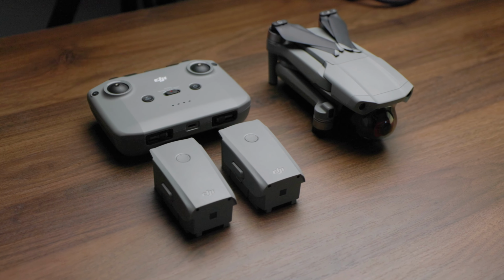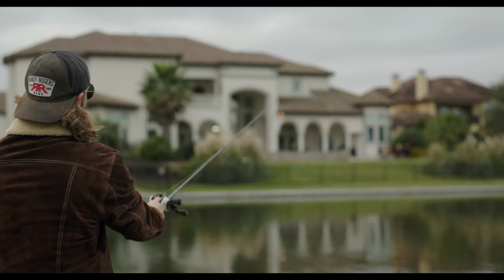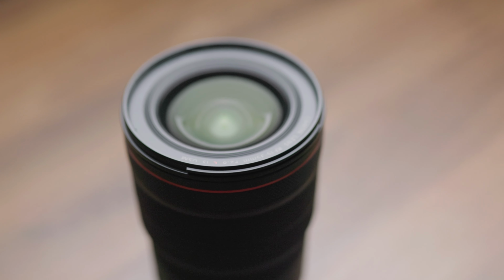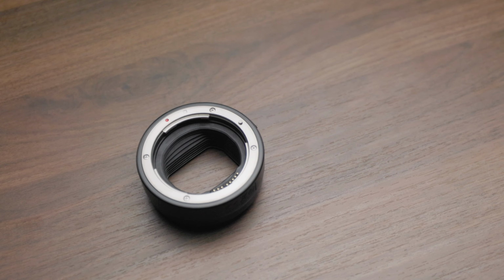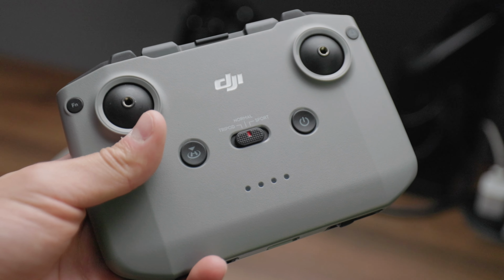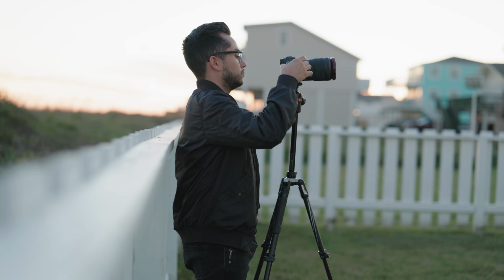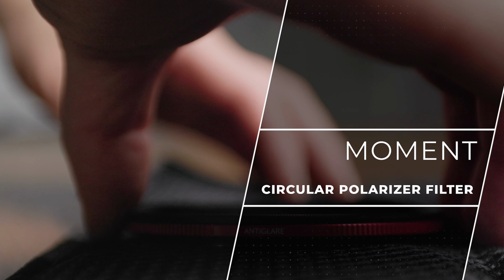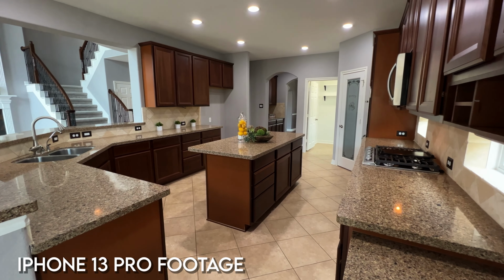ESSENTIAL Gear for Real Estate Photo and Video: What’s In My Bag 2023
Where I Get ALL My Music From For My YouTube Videos + Client Work! (Free 30 Day Trial!)

Awesome 360 Camera I Use for Virtual Tours, Vlogging, Much More + Free Invisible Selfie Stick

Canon R6
15-35 RF
50mm 1.4
EF-EOSR Adapter
Ronin-S Gimbal
RS3 Pro Gimbal
Mavic Air 2
Manfrotto BeFree Advanced Tripod
DJI Mic
Editing Laptop
New Mac Mini m2 Pro I just invested in
iPhone 13 Pro

YouTube Studio + Video Production Gear! ↓
Cinema Camera I always rent for big video shoots

Other 2023 Gear for Photography, Filmmaking, & Vlogs! ↓
1 Camera & 1 Lens Minimalist Sling Bag
Gimbal I Used for Years, still great!
Favorite 35mm Prime Lens
My Headshot/Portrait Lens
Every Photographer/Videographer should have one of these

0:00 - Intro
0:49 - My Camera Bag
1:59 - My Camera
4:08 - My Primary Lens
5:13 - My Detail Lens
6:22 - Camera Adapter
7:11 - My Gimbal
8:22 - My Drone
10:02 - Filters for my Drone
10:33 - My Tripod
11:31 - LAV Mic For Realtor Walkthrough Videos
12:07 - Must-Have Lens Filters
13:18 - Editing Laptop + New Computer Upgrade
14:04 - New Addtions To The Kit
15-26 Final Thoughts